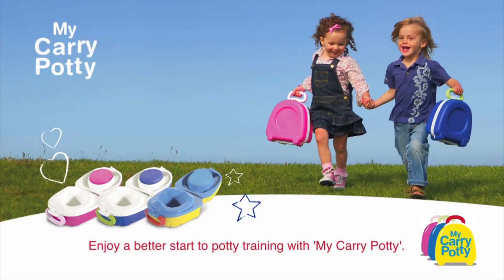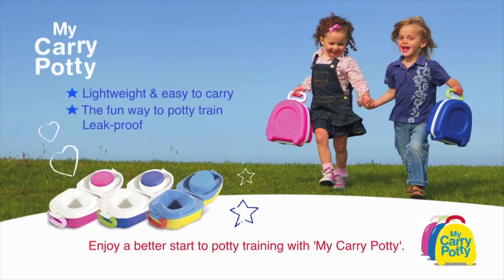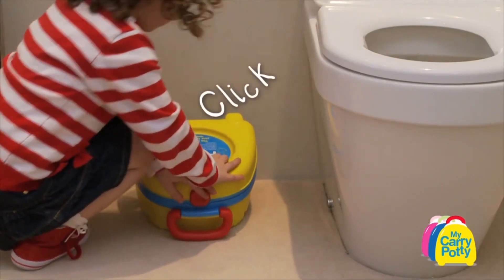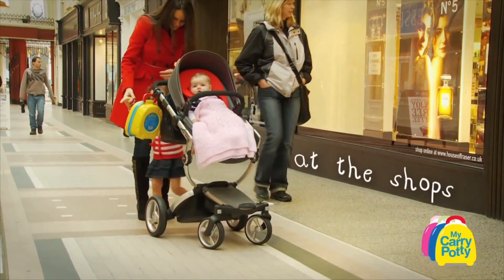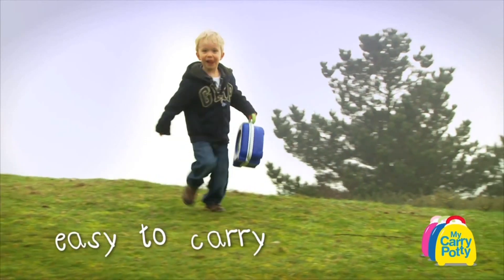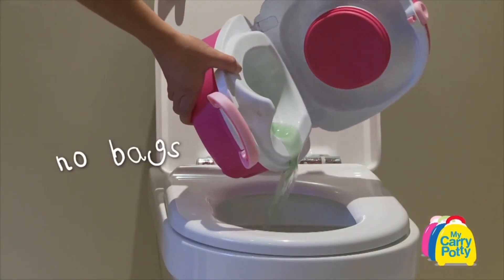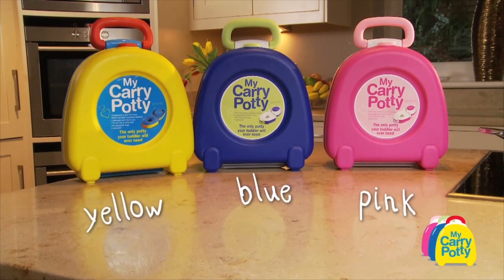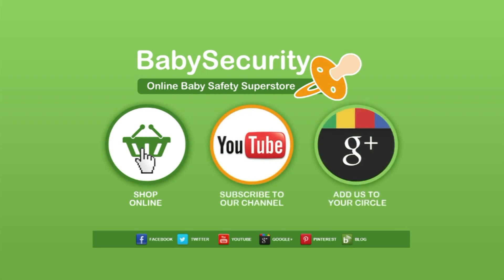My Carry Potty - Demonstration | BabySecurity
My Carry Potty is the perfect solution to those out and about emergencies.  This product offers a hygenic, bright and robust potty ideal for use at home or on days out with the kids.  This one stop solution is the only potty your toddler will need to ensure they can continue potty trainning at all times.